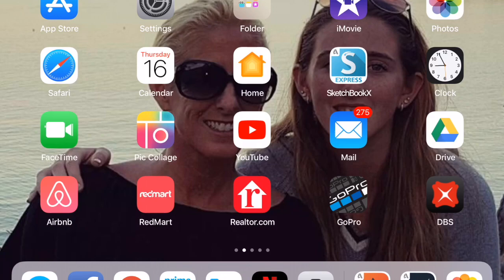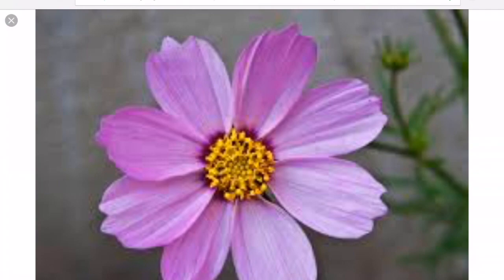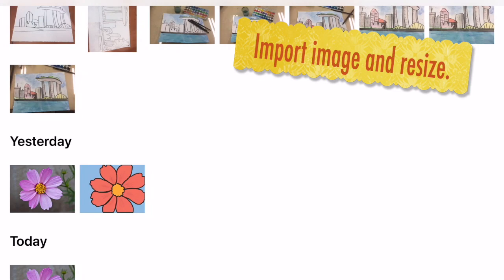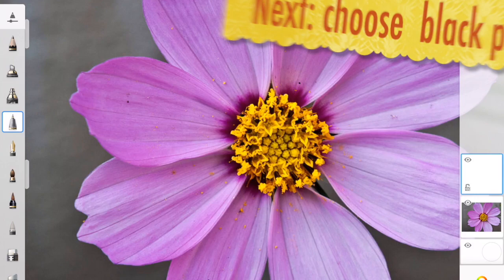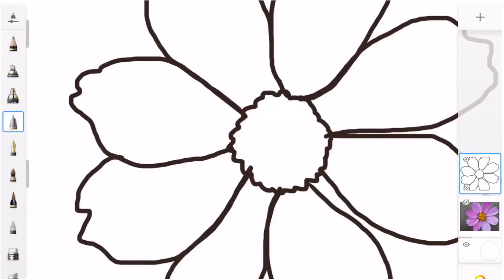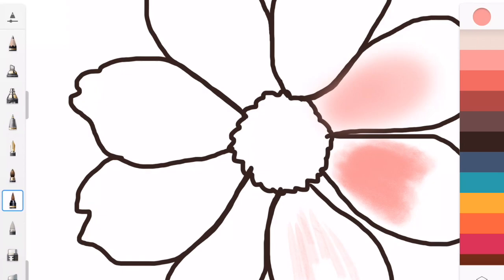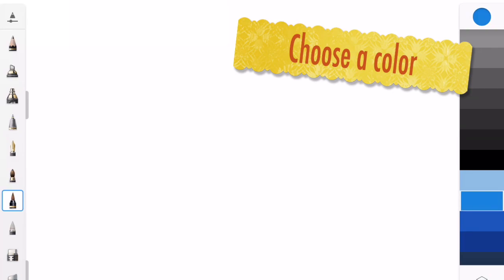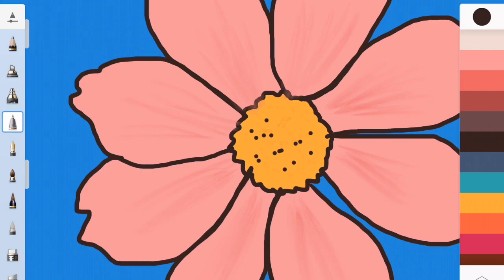Digital Georgia O'Keeffe Flowers (Sketchbook)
This video is about Digital Georgia O'Keeffe Flowers (Sketchbook)